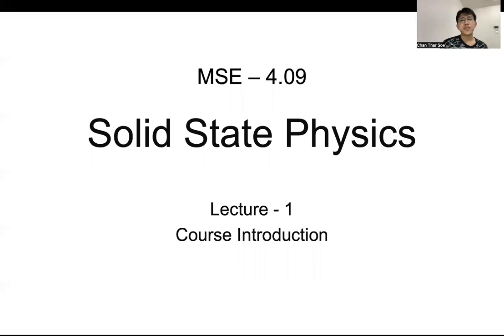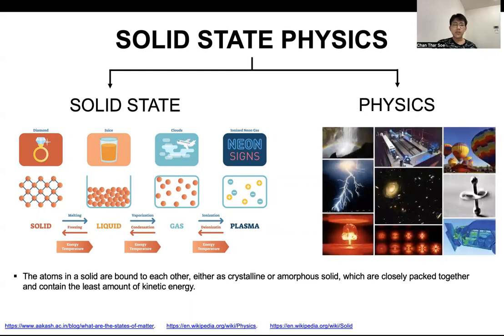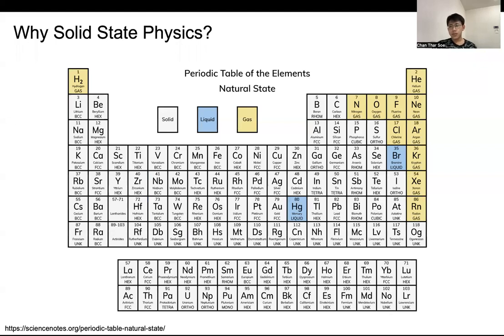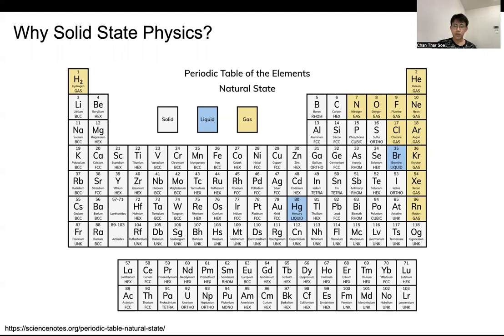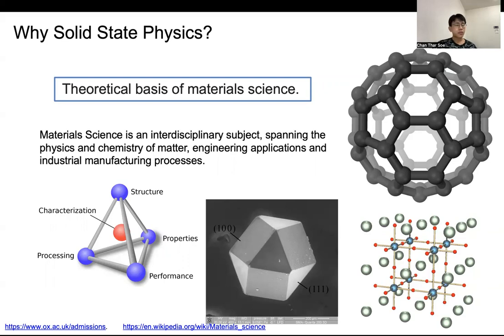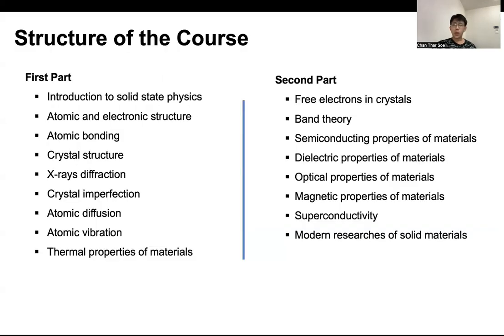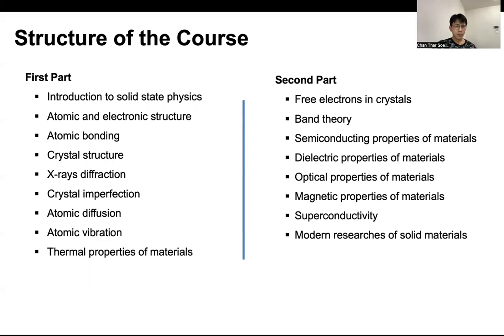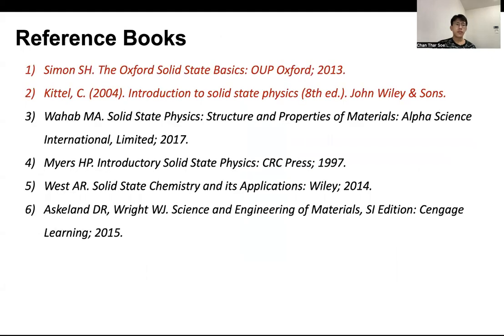Lecture-1 (Course Introduction)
This is just a course introduction to Solid State Physics. I'm just giving you; what is solid state physics; why solid state physics; the applications of solid state physics; and the structure of this course.